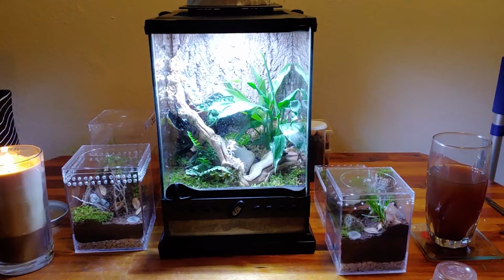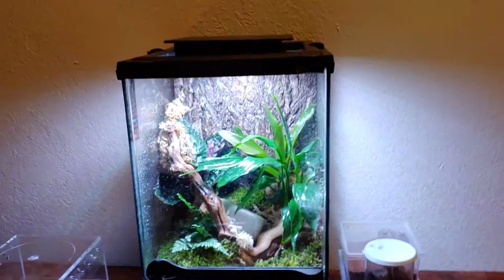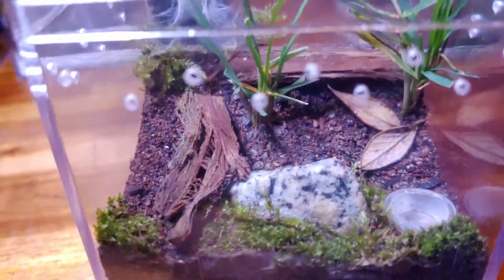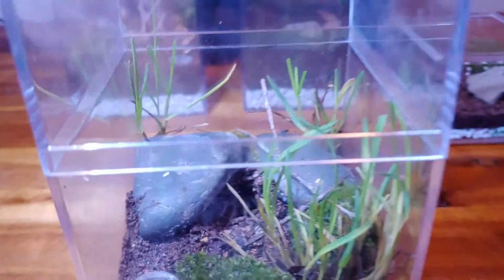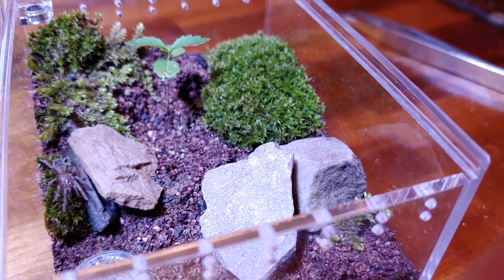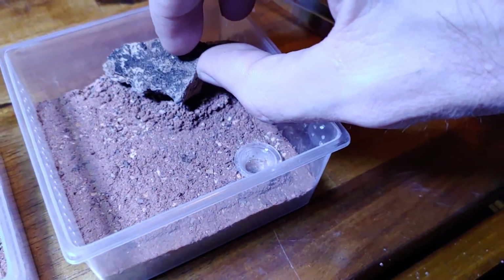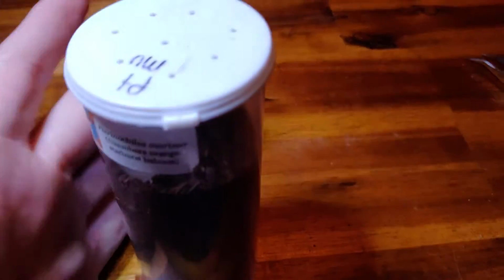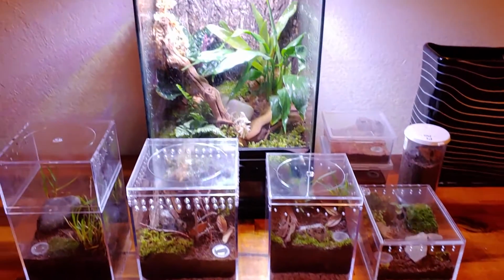Bioactive enclosures for Tarantula slings.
Just wanted to share a reconnection with an old passion coupled with the discovery of a new one.  Remember to never stop being curious.  Adventure comes in many forms.